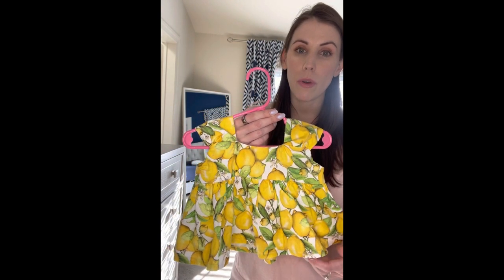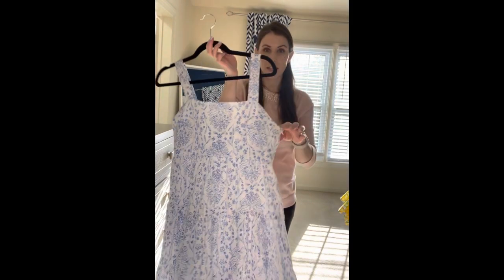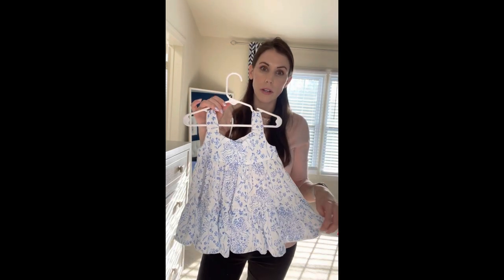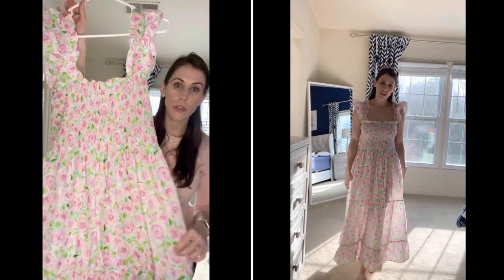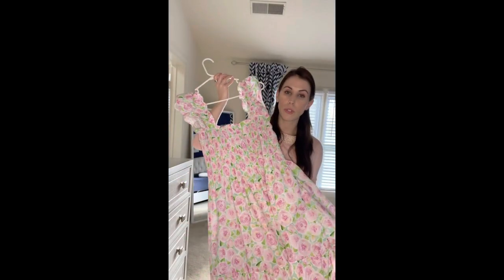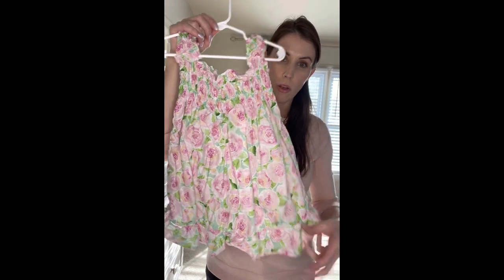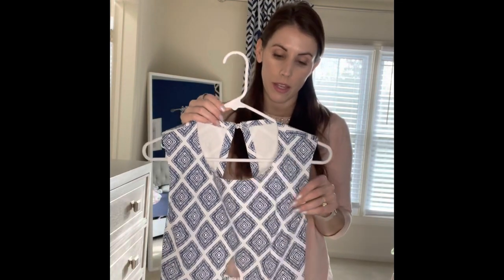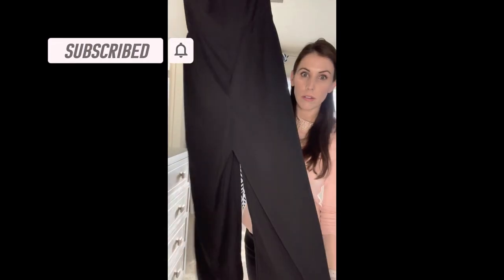What I Made in 2022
What I Made in 2022: dresses, baby clothes, jumpsuit, matching Mommy & Me outfits

Toddler Lemon Top:
-McCalls M6017

Women’s Lemon Dress
-McCalls M8084

Women’s Blue and White Dress
-McCalls M8193
-Fabric: Michael Miller Summer Sundborn Blueberry

Women’s Pink Shirred Dress (Hill House copycat)

Black jumpsuit
-Fabric: black crepe (Joann)